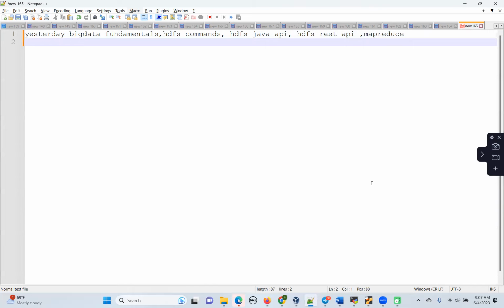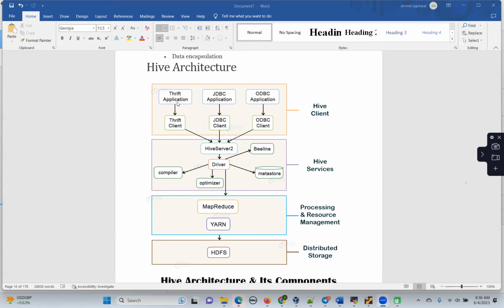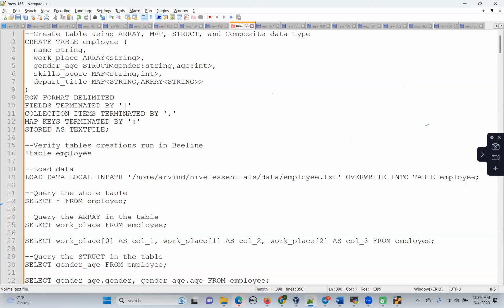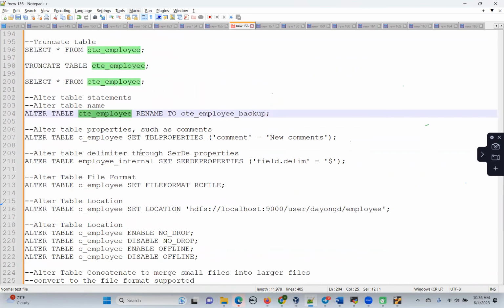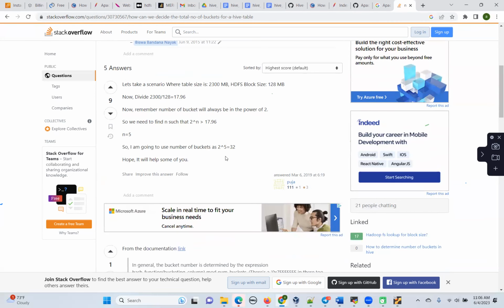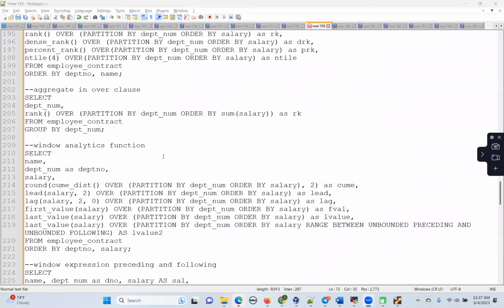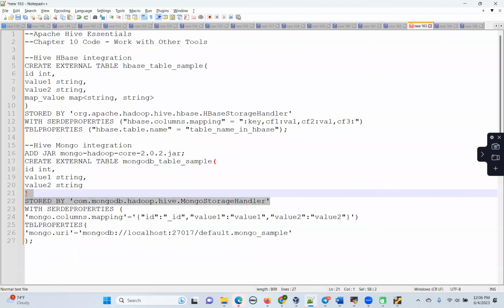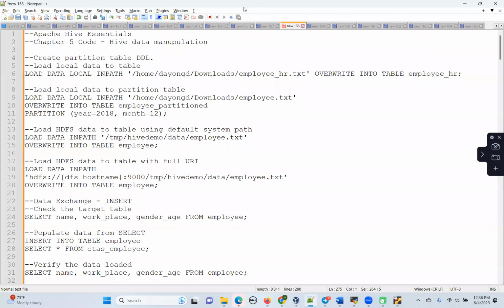hadoop hive session day 2